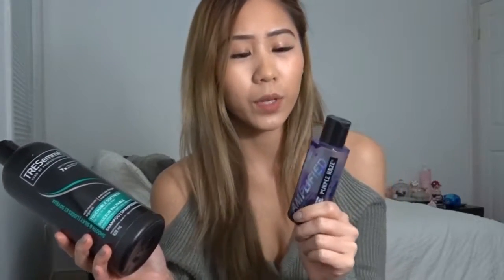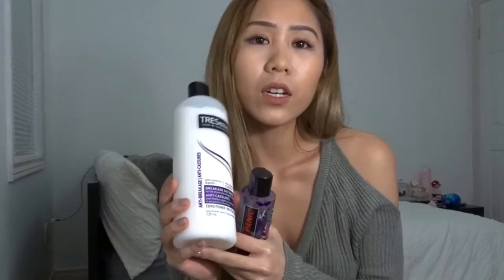BRASS TO ASH | Products I Use to Tone Hair at Home!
Hello Everyone!! Firstly I want to apologize for the lighting as it does not do my hair colour justice (My hair is more ashy than it looks)! This video will feature products I use to tone out the brassiness and orangeness out of my hair. This is not a demo, I am just talking about the products I use. I am not claiming to be a professional what so ever. However, I have used these methods numerous times to develop an opinion about them and can confidently recommend them.

Hopefully my tips help you! :)

PRODUCTS MENTIONED:

1) Manic Panic in "Ultra Violet" - can be purchased from a drugstore (i.e Shoppers Drug Mart) or Sally's Beauty Supply
3) Color Ion Brilliance Developer (volume varies based on hair colour)
4) Fanola No Yellow Shampoo (Amazon)